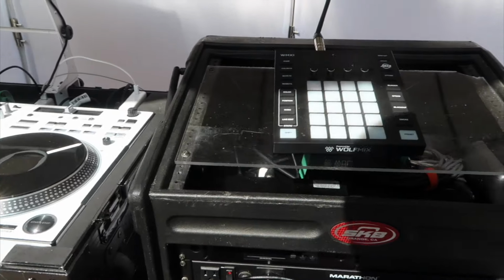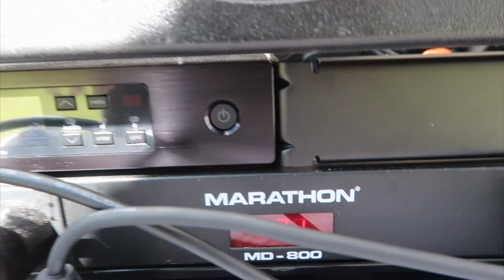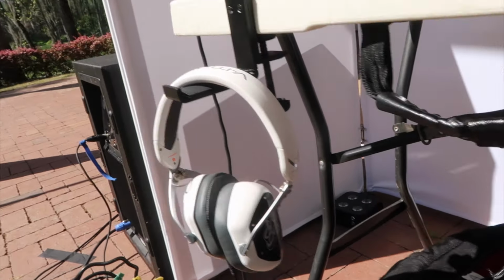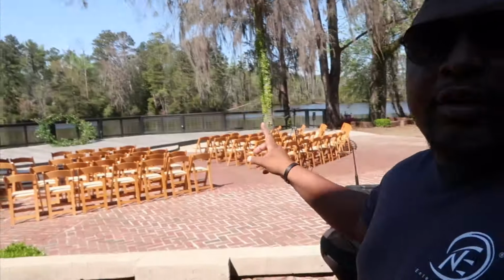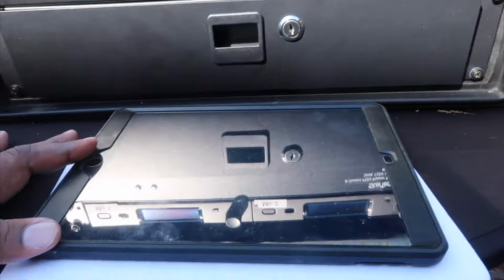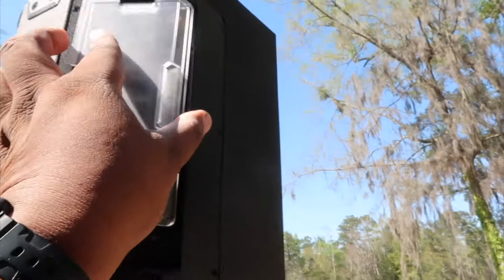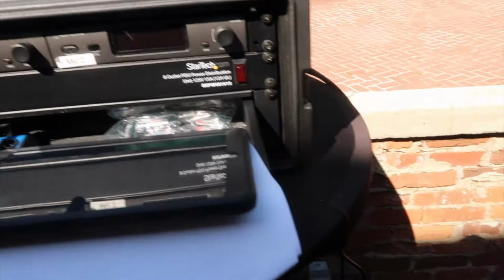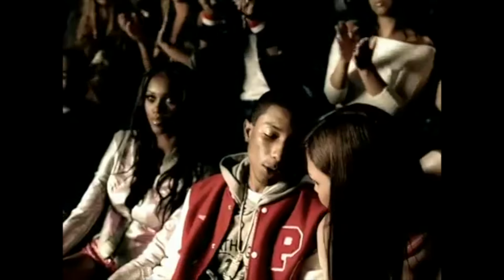I BELIEVE THEY TEASED ME WITH A GOOD TIME !! | MOBILE DJ | DJ GIG LOG | WEDDING DJ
Somtimes you just don't know what you're going to get on these Dj Gig Log. As a mobile dj and wedding dj you hope that every wedding is a banger! Let's see what I found! Please Make sure you Check out out the video and Also Enjoy and be sure you Like this video, Subscribe to the channel, Share it on social media, Comment on what you thought, and again Enjoy!!!

Crate Connect : JayBook

Manage Your Business with Honeybook!!

Location

The Millstone @ Adams Pond, COLUMBIA  S.C.

Speakers:
QSC KW152 3 Way
QSC KW181 Subwoofer
QSC KW12
QSC KW122
BOSE S1 PRO
MAUI 5 GO
LD Maui 44g2

Speaker Bags:
QSC K12
QSC KW152
QSC KW122
QSC KW181
MAUI 5 GO Bags
LD Maui 44 g2 speaker bag
LD Maui 44 g2 subwoofer bag
LD Maui 44 g2 subwoofer cart

Microphones:
Shure PGA48-XLR
Fifine Wireless Mic

Mixers:
Mackie 8 Channel mixer
Yamaha 10 Channel mixer

Xvive U3d for DJ Controllers (Stereo)

ADJ Focus Spot 4Z
ADJ AirStream DMX Bridge
Adj Element Hex
Gaffer Tape
Lighting Clamps
Glow Foam Sticks
ADJ Mega Tri Par Profile Plus
ADJ Inno Spot Pro (black)
ADJ LED UV Panel
Chauvet Dj Wash FX2

Haze Machine:
ADJ Haze Generator
ADJ Haze Fluid

Cables & Cases:
Your Cable Store 25 Foot XLR 3 Pin Female To 1/4 Inch
Male Mono Microphone
1-In-2-Out HDMI
Mediabridge HDMI Cable (25 Feet)
Studiocase Matix
Pro X Case ddj1000wlt

Headphones:
Pioneer HDJ1500
Pioneer HDJ1500 white
Headphone Clip
V Moda Crossfade LP2 Headphones

Facade:
Odyssey SWF7246B
Scrim King DBL sided
Adj Event Facade
ProX XF - 5X3048W
On Stage Speaker Stand Skirt (black)
ADJ Event Pro Table 2

Stands:

Frankenstands (F1)
Crank Up Truss Stands
On Stage Speaker Stands
Gravity Wire Management Clips
Scrim Kings Clamps
Glo Totem 2.0 Truss Lighting Tower
Global Truss 4.92ft(1.5M)12" Trianglar Truss
Gravity Stand Tray
Ceremony Stand/Legs for Computer and/or Mixer
Projectorgram Projector Mount
Rockville Totems

Epson Projector
Case Matix for Projector
Canon GX7 Mark II
Canon M50
GoPro Hero 5 Session
GoPro Hero 6 Black
Apple Iphone 12 Max Pro
Optoma Hd Projector
Epson Projector
Laptop Stand
Camera Tripod
Ravelli Flash Light Stand
Media Player